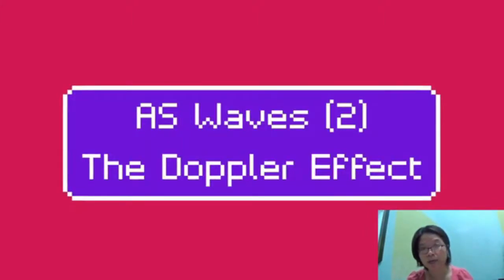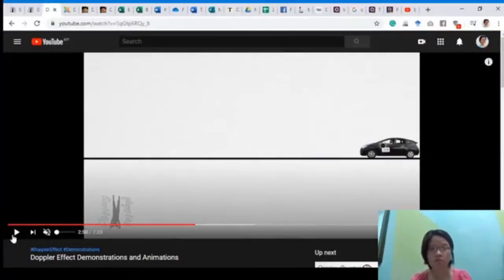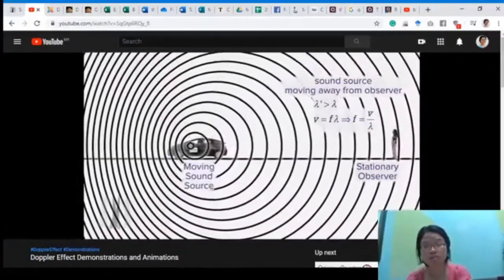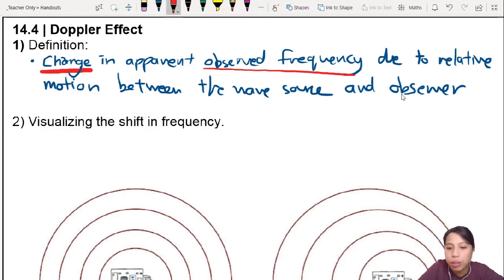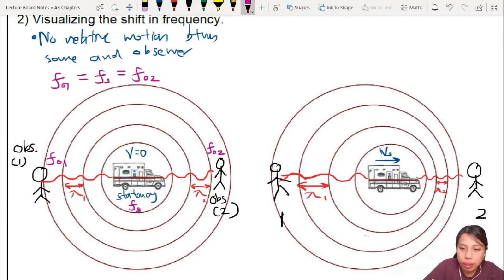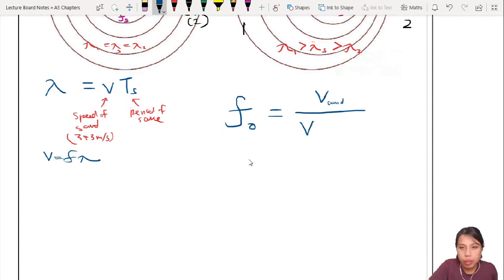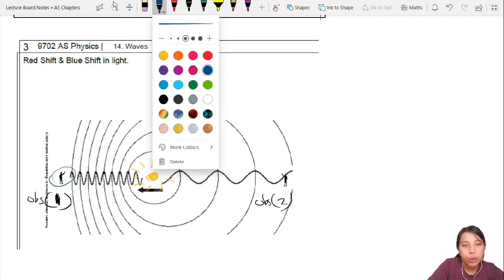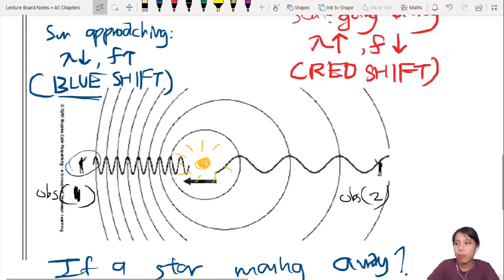7.2b Doppler Effect | AS Waves | Cambridge A Level Physics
Definition of Doppler Effect? Change in apparent observed frequency due to relative motion between the wave source and the observer!
00:00 Soundwave speaker
01:38 2D longitudinal propagation
02:30 Moving car with Flipping Physics
05:28 Hearing the frequency change
06:25 The Doppler Equation
15:26 Red & Blue Shift (of Light)

Practice Questions:
* starred examples are in the examples video
FM17 P22 Q4 (pg25) Doppler Effect
ON16 P21 Q4 (pg24) CRO with loudspeaker*
MJ18 P12 Q27 (pg18) Star’s motion
MJ18 P13 Q23 (pg19) Police Car
MJ18 P11 Q24 (pg17) Star frequency
FM18 P12 Q24 (pg16) Microwave frequency
FM17 P12 Q25 (pg14) Observer Directions
MJ17 P12 Q25 (pg15) Ambulance Frequency*
ON16 P12 Q25 (pg13) Train horn
ON16 P11 Q26 (pg12) Sound frequency
MJ16 P12 Q23 (pg12) Observer frequency
MJ15 P12 Q20 (pg11) Doppler wave
MJ15 P12 Q21 (pg11) Light frequency
ON11 P11 Q28 Double Slit Intensity
ON11 P12 Q26 Phase Difference
ON08 P1 Q26 Intensity Ratio